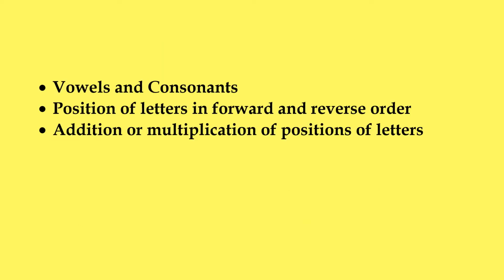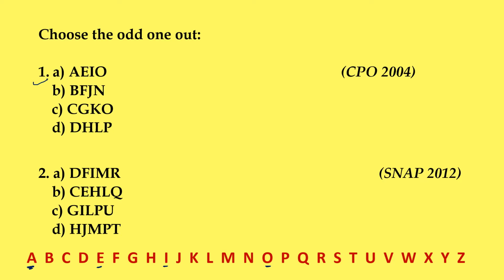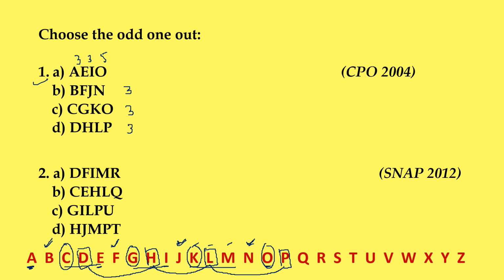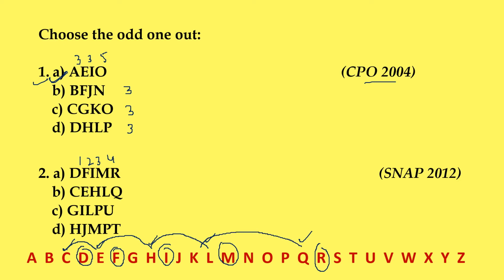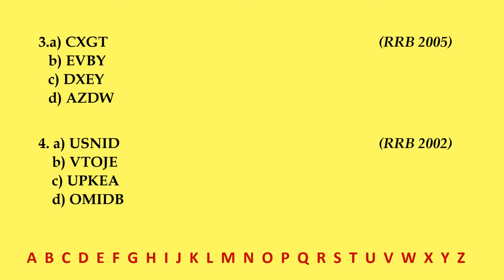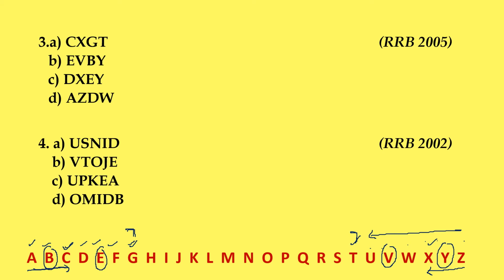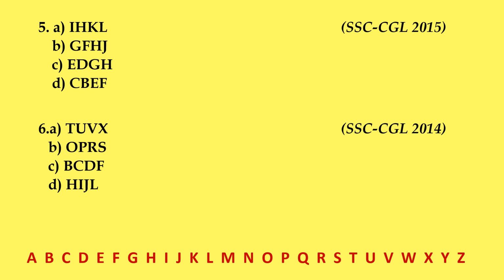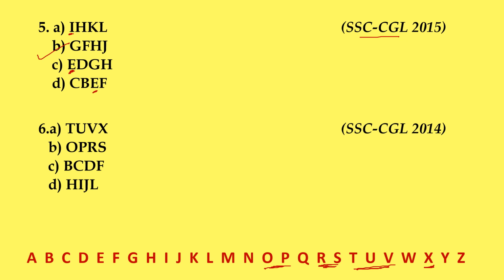Classification- LETTER CLASSIFICATION || Verbal Reasoning || SSC, LIC, RRB, Banking etc.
Watch this video to understand the concepts and important questions based on Letter Classification.